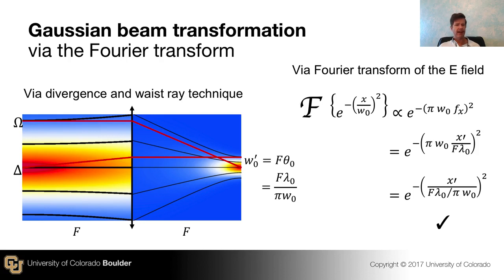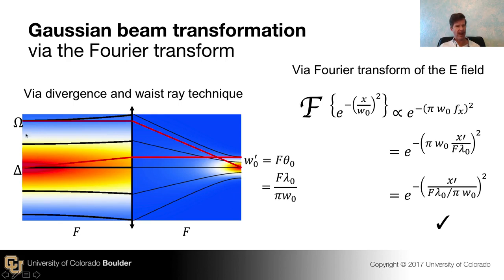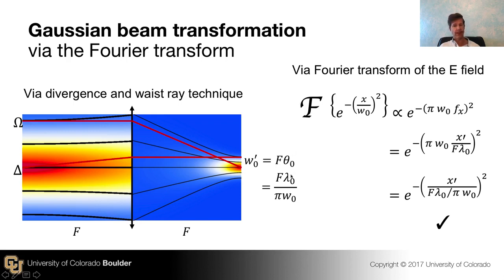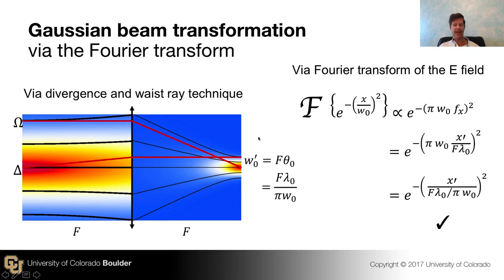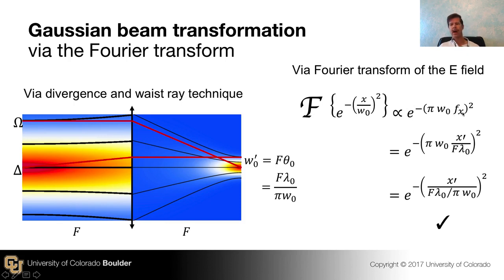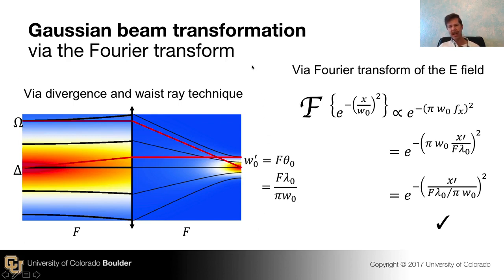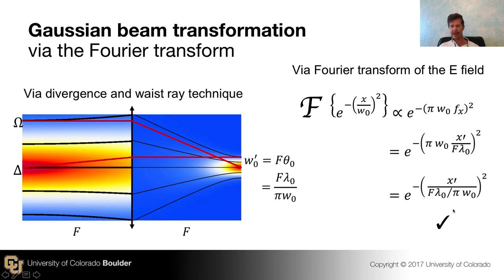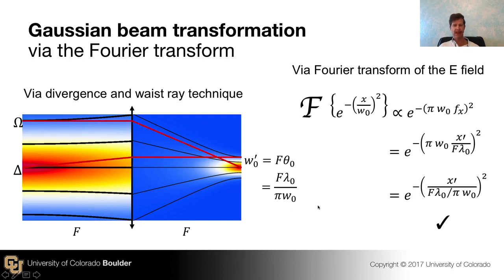Fourier Transform of the Gaussian Beam - Optical Efficiency and Resolution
Optical instruments are how we see the world, from corrective eyewear to medical endoscopes to cell phone cameras to orbiting telescopes. This course will teach you how to design such optical systems with simple mathematical and graphical techniques. The first order optical system design covered in the previous course is useful for the initial design of an optical imaging system but does not predict the energy and resolution of the system. This course discusses the propagation of intensity for Gaussian beams and incoherent sources. It also introduces the mathematical background required to design an optical system with the required field of view and resolution.  You will also learn how to analyze these characteristics of your optical system using an industry-standard design tool, OpticStudio by Zemax.

The content is good, and the instructor is very responsive through email. Though I think the capstone is not as challenging as the first course.,The lab demonstrations were very helpful and the explanations of complex phenomena were very easy to understand.
This module provides an introduction to the basics of Fourier Optics, which are used to determine the resolution of an imaging system. We will discuss a few Fourier Transforms that show up in standard optical systems in the first subsection and use these to determine the system resolution, and then discuss the differences between coherent and incoherent systems and impulse responses and transfer functions in the second subsection. We will wrap up with a discussion of these concepts using OpticStudio.